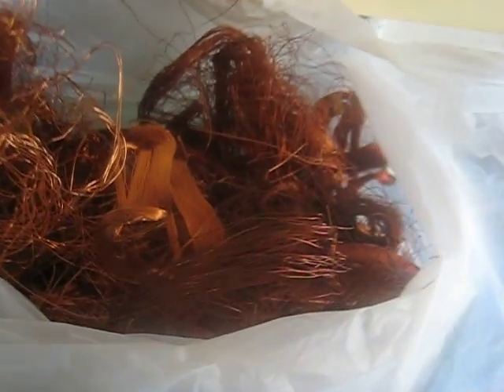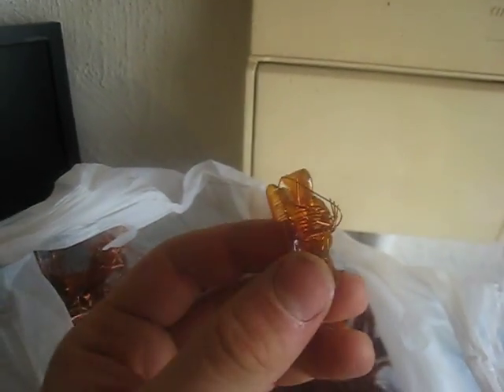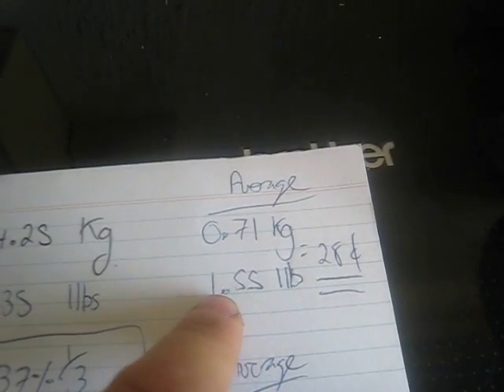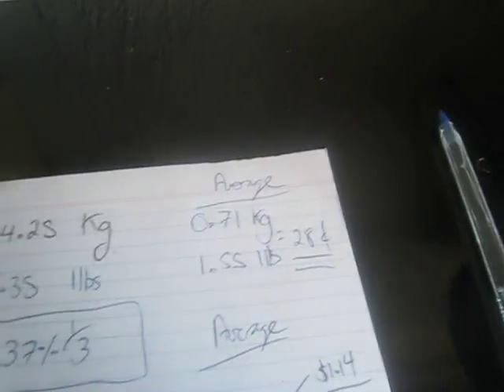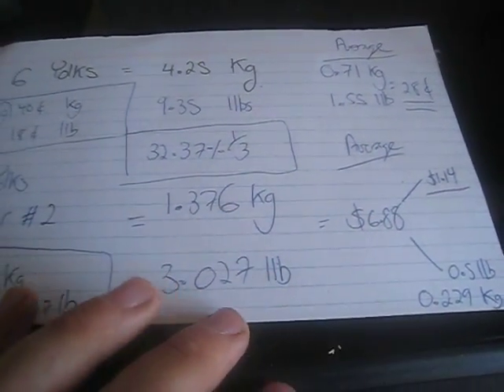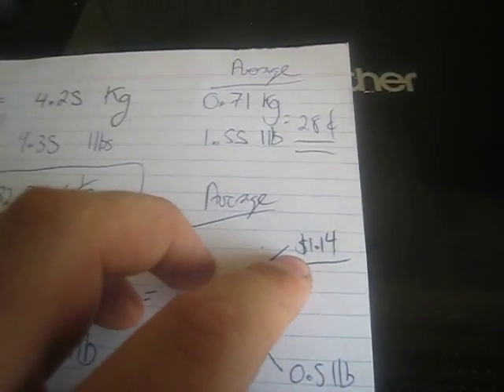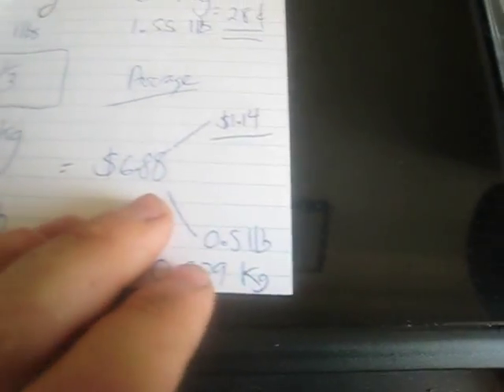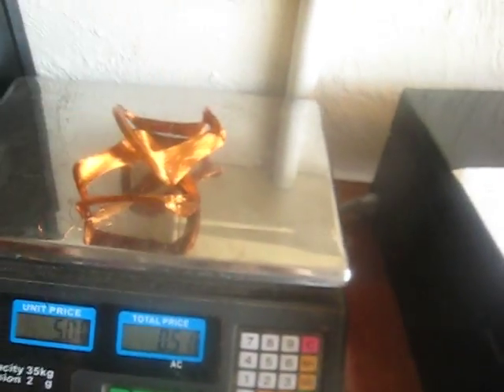How much copper is in a TV Yoke? Scrapping Copper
I scrapped 6 TV Yolks to look at how much copper is in a TV Yoke on average.
Bare in mind these are CRT TVs made for the Aussie Market so they might be slightly different to other overseas models.
On average approximately 1/3 of the weight of a yolk is copper.
You are looking at an average $1.14 in copper per yolk at current Market Prices assuming $5 kg or $2.27 llb for Copper #2. Scrapping Copper

Save big money on your online shopping and get $5 free cash back by using Shopback! I’ve gotten over $500 back!

Use Sharesight to monitor your Share Holdings. Free if you have less than 10 holdings.

Make sure you get the best Health Insurance policy at the best price. I’ve saved heaps and gotten the best coverage with these guys.